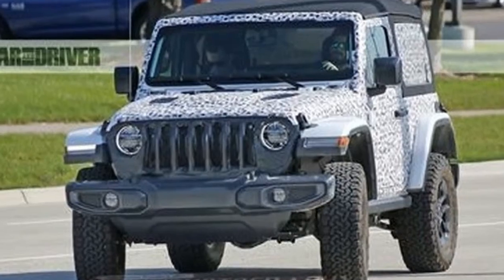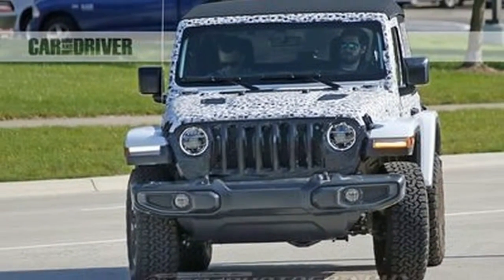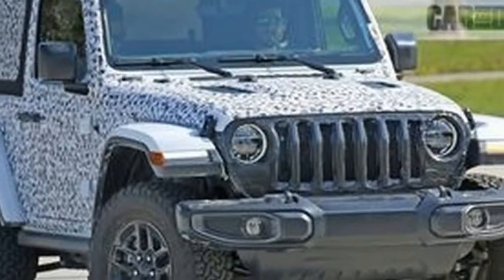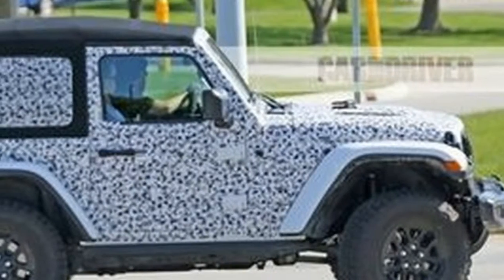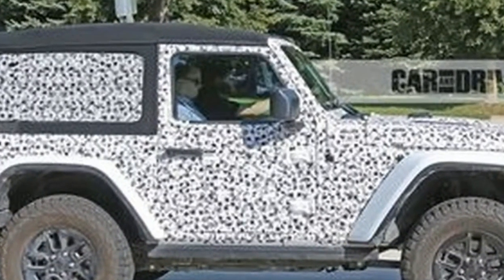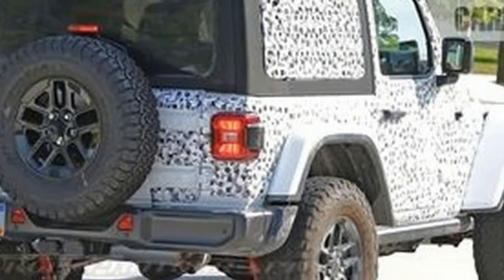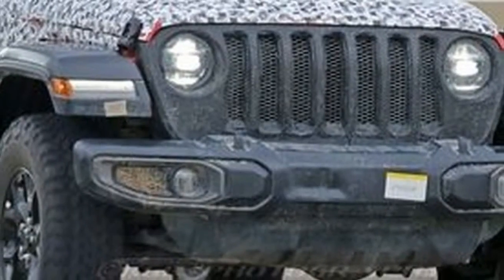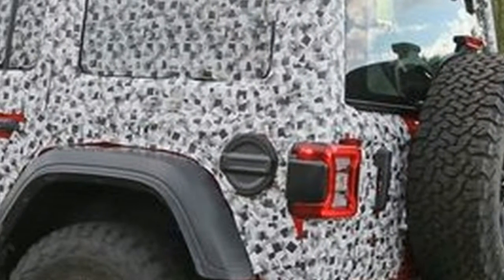best look at New JL Jeep Wrangler 2- and 4- Door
Although Jeep is still running camo on the rear windows, we got a pretty good peek at the Wrangler’s front passenger compartment a while back.